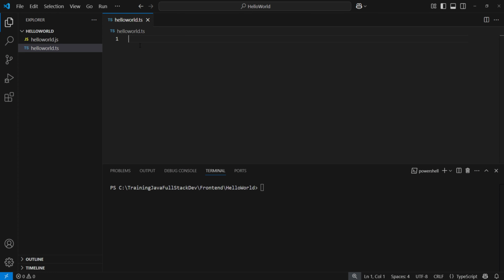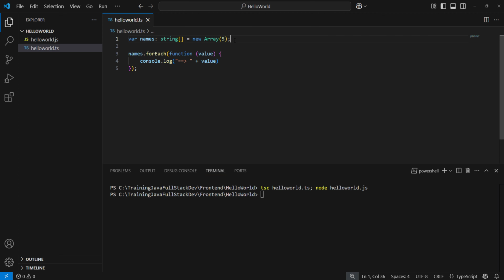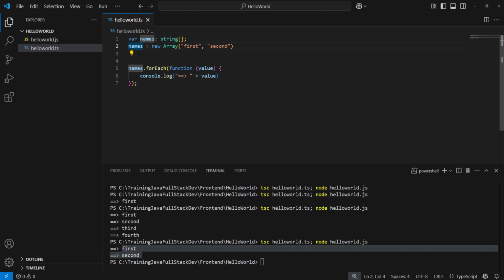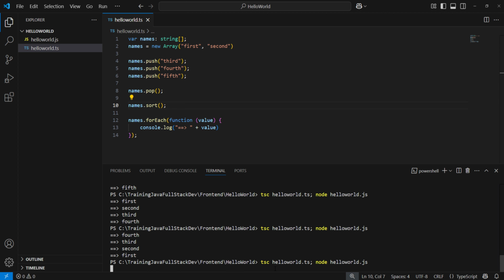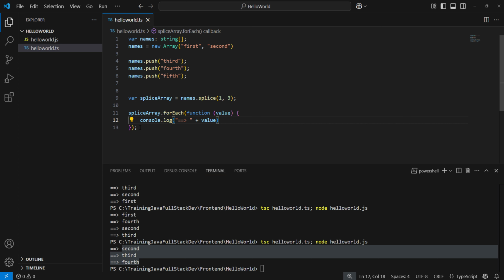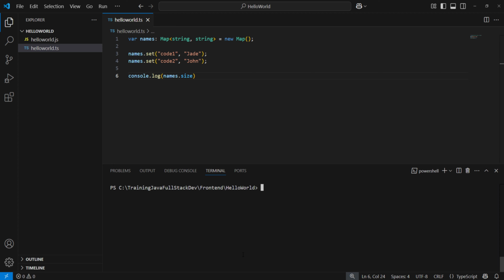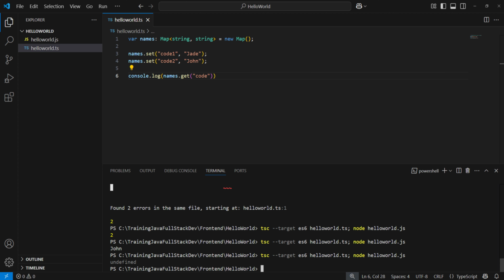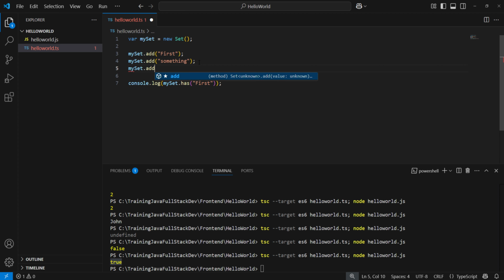Fullstack Developer | React JS from A to Z - Part 4: collection